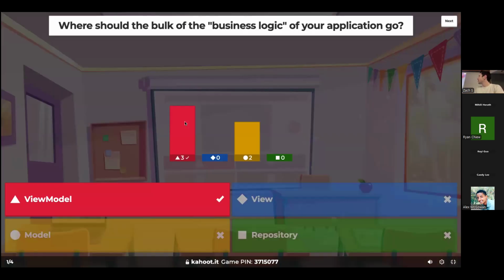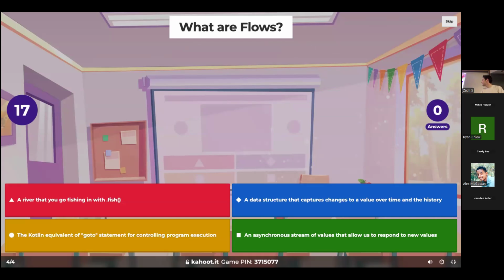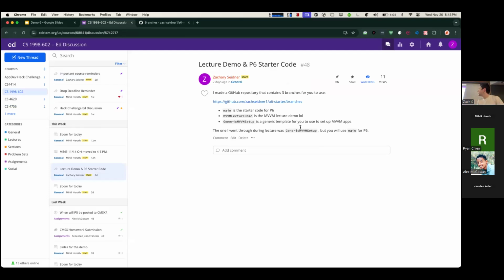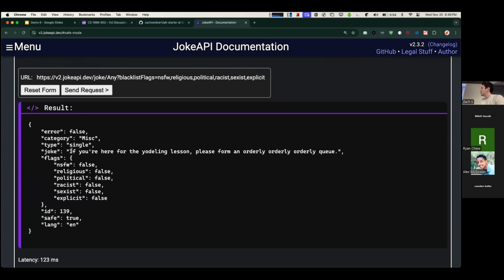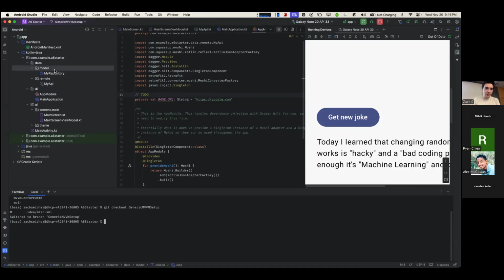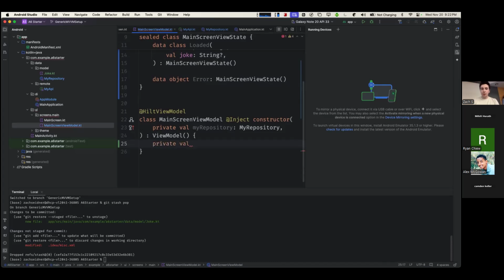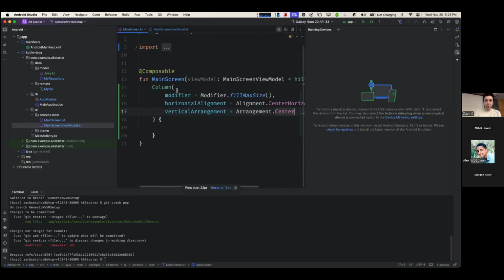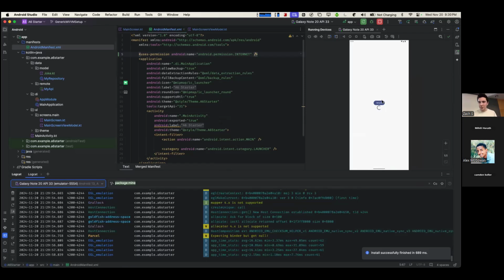[FA24] Intro to Android D6: MVVM and Flows